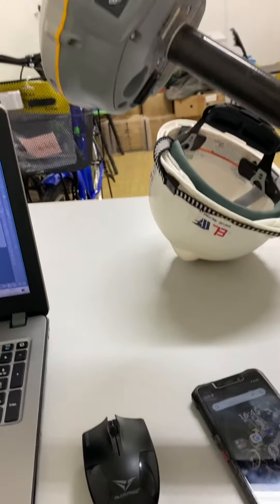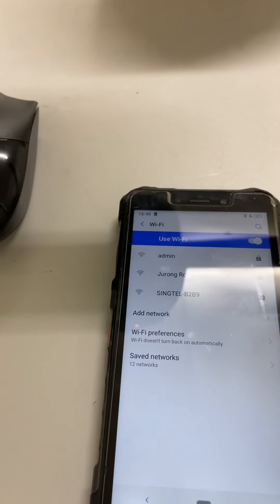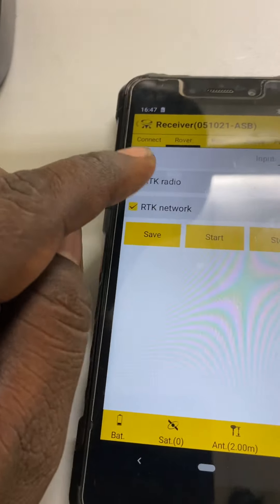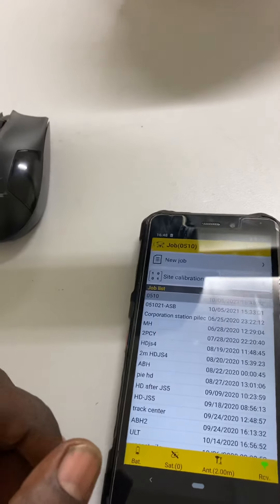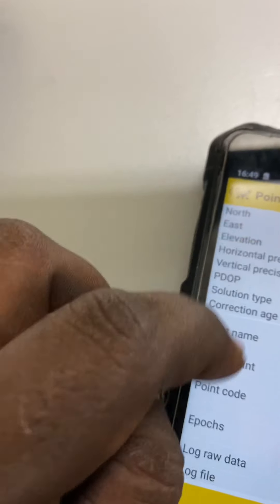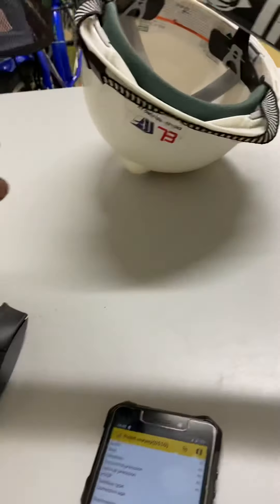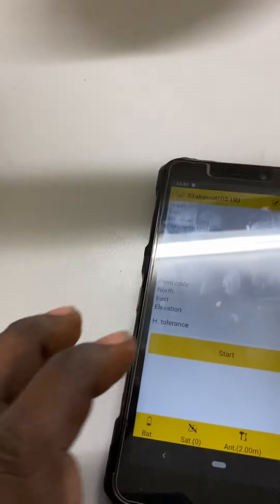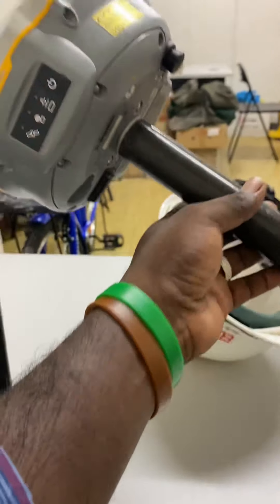GPS Mobile Survey Instruments|How to do gps mobile survey||As-Built and Point Stakeout&Stakeout line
GPS mobile survey instruments.
Land surveyor doing easy to job.no need total station.
With out total station GPS  Mobile Survey instruments.
As- built,topo,stakeout &line& points survey.